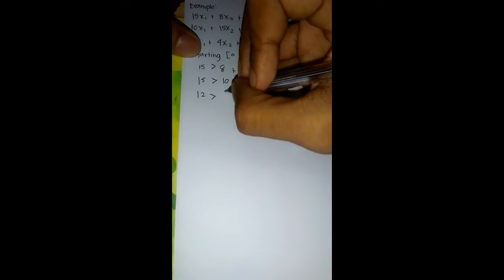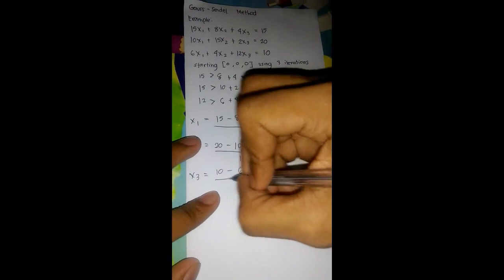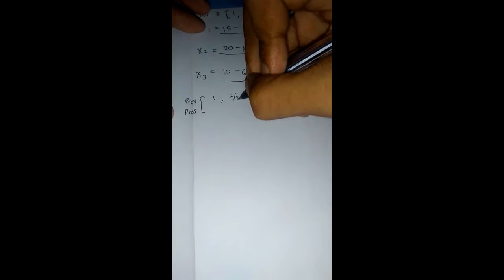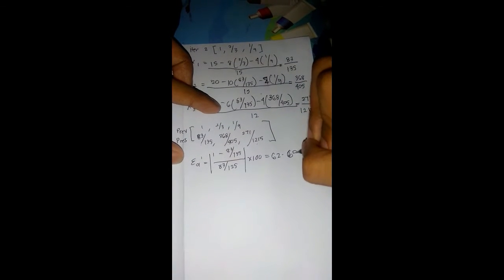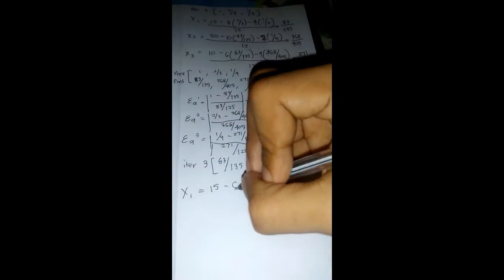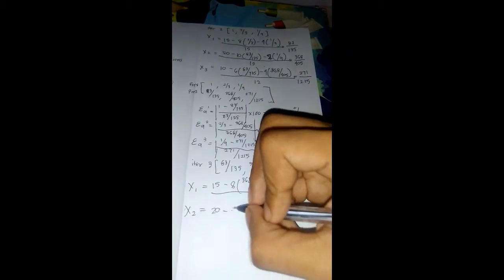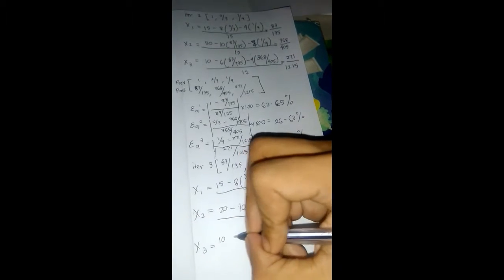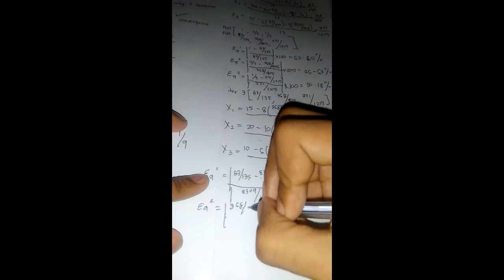Gauss-Jordan Method and Gauss Seidel Method